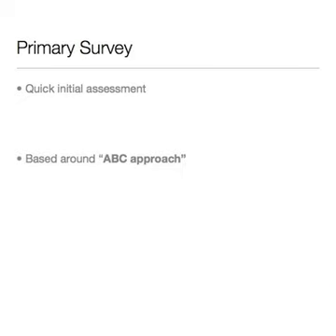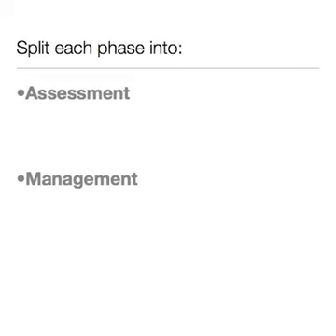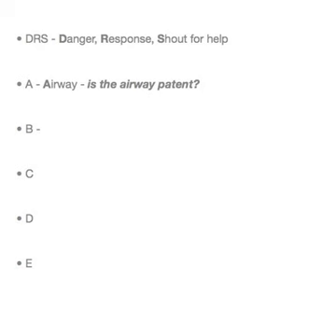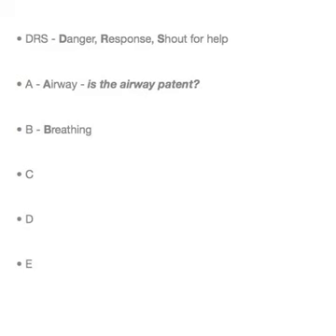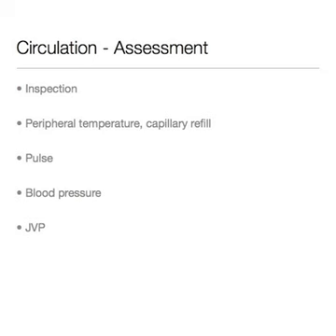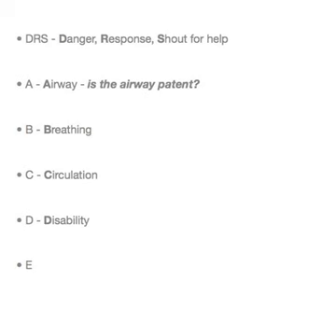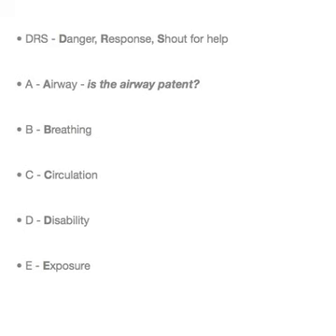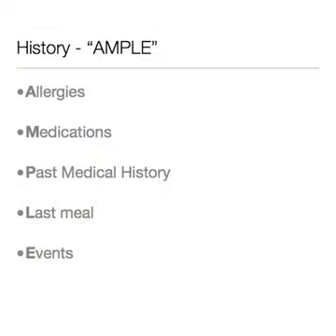Prehospital care - surveys